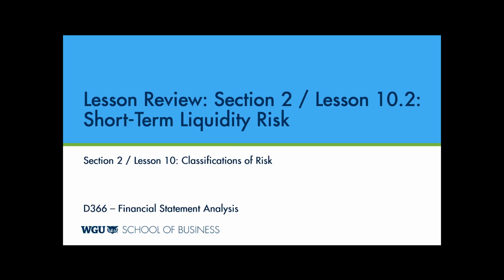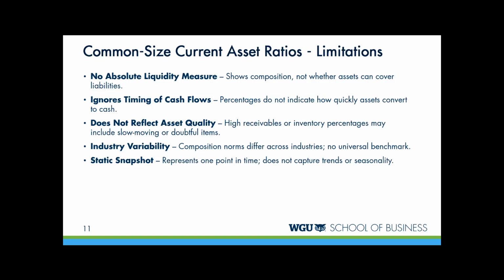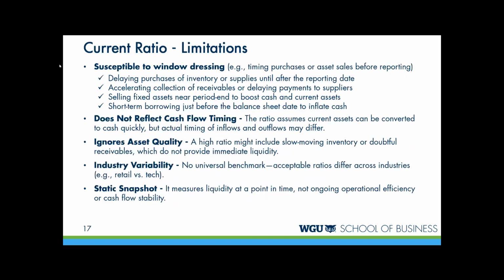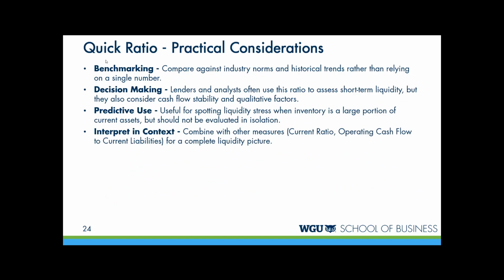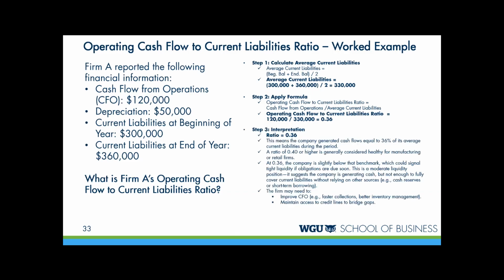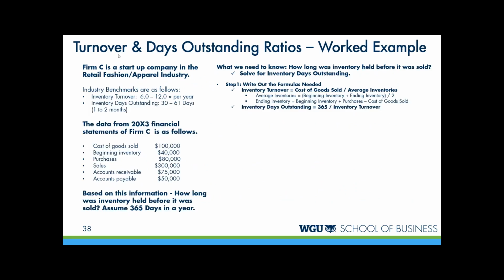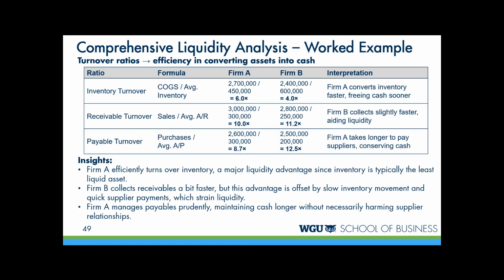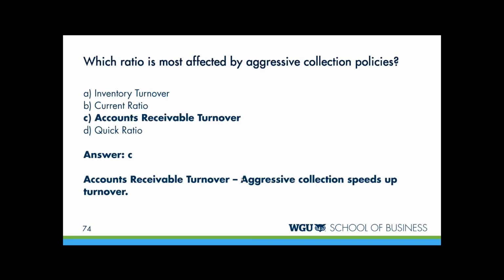S2L10.2 ST Liquidity Risk